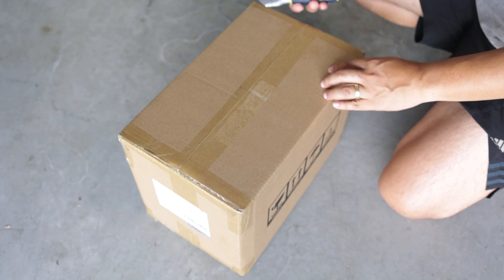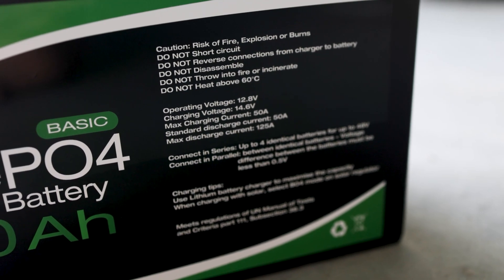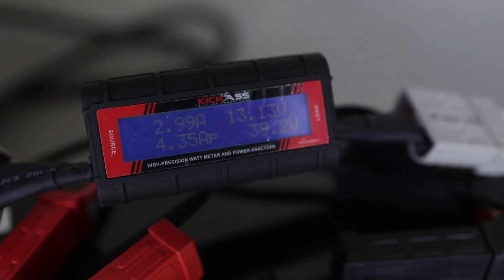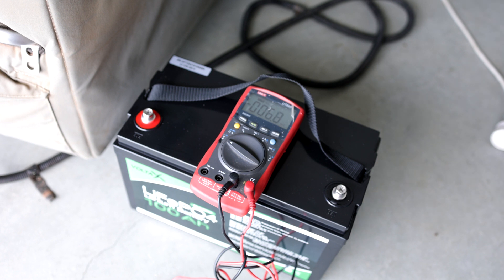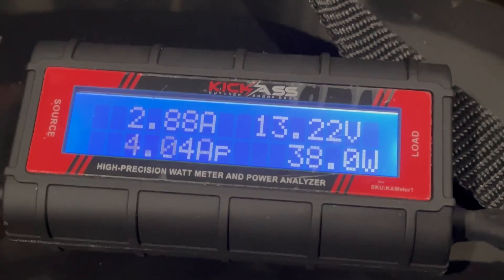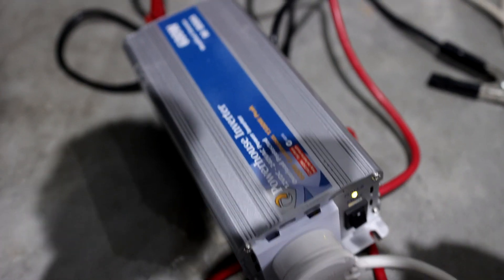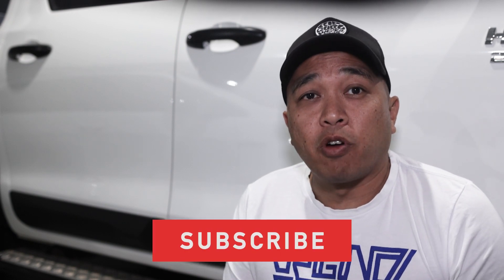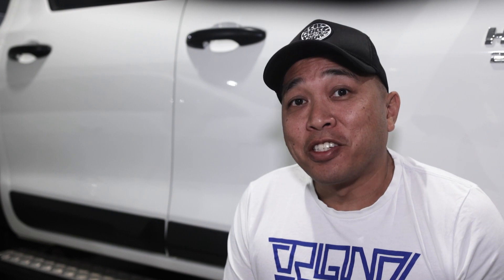Voltax 100aH Lithium Battery Review - Ebay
We check out the Voltax Lithium Battery and see if this cheap eBay battery is actually a 100aH battery.

Update: 15th May 2021 - Just been informed that Voltax is now only offering 1 year warranty. I will double check and let you all know once I am able to confirm.

Link to Battery